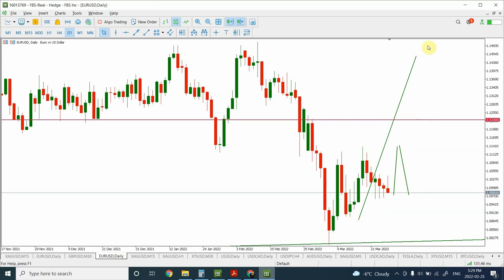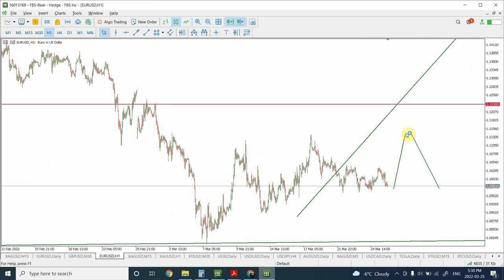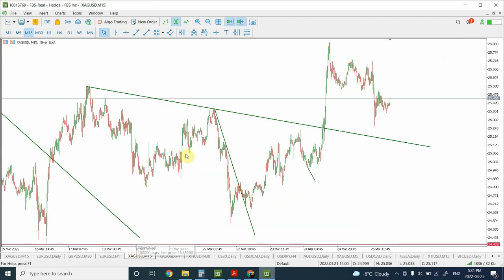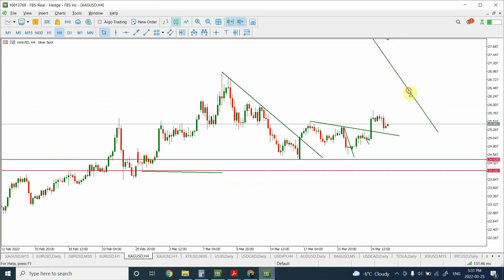Elliott wave analysis of GOLD | SILVER | GBPUSD | EURUSD | CRUDE OIL | DOWJONES | MARCH 25 2022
I have analyzed GOLD | SILVER | GBPUSD | EURUSD | CRUDE OIL | DOWJONES | and there are some amazing trading opportunities available in the above instruments, enjoy.

SHAHEEN